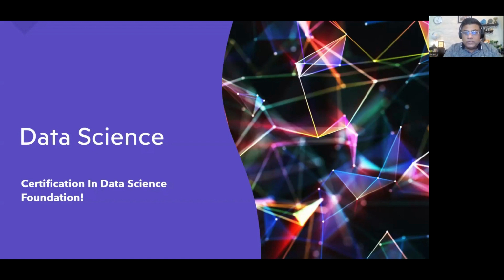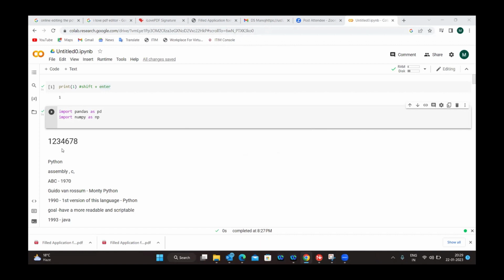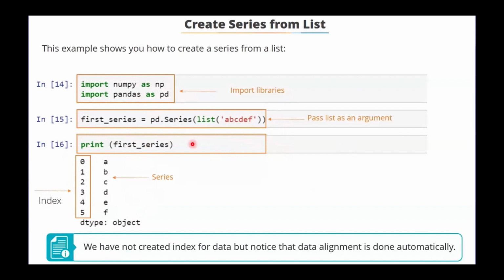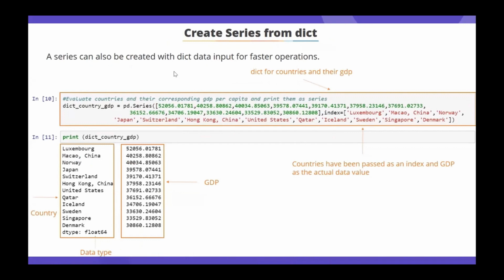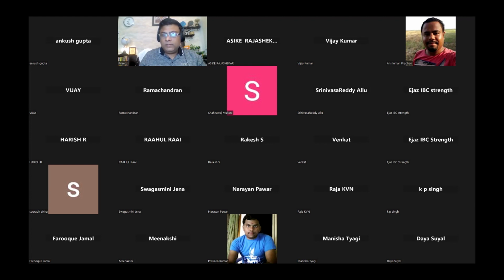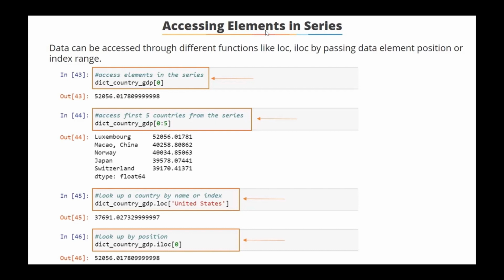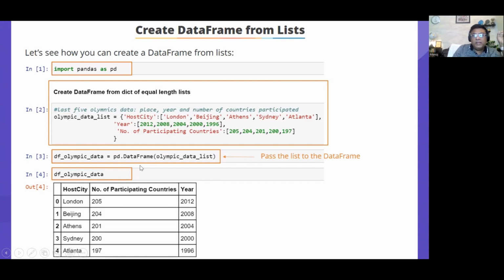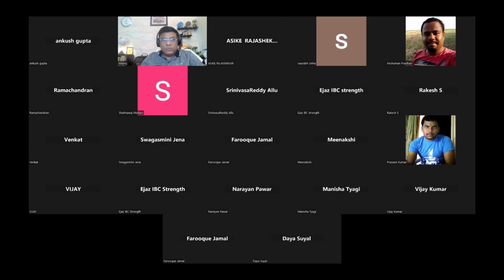Learn Python Programming - Module Pandas with Hands-On Work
🎯Python Programming - Made Easy - Series - Hands-On Work with Pandas

🏆This python CRASH COURSE (2-Hr. Daily Diet) is an end-to-end Python course video where you will learn python from scratch to all the advanced topics.

🔥Why is Python programming important?

✅If you want to fast-track your career then you should strongly consider Python. The reason for this is that it is one of the fastest growing and widely used programming languages. There is a huge demand for Python programmers. The salaries for Python programmers are very good. There is a huge growth opportunity in this domain as well. Hence this RCH Python programming session is your stepping stone to a successful career!

We have covered few projects as well so that you get practical knowledge on Python as well.

There is an interview questions session also added in this python tutorial for beginners so that when you prepare for the interview, you can watch and get ready to clear the interview and grab top jobs.

Data Science - Masterclass Propels You With Quantum Leap!

A simple yet powerful "6-step Data Science Apprenticeship Blueprint" to start your career in Data Science, AI & ML and potentially command 4.0 Lacs / Month or above salary..🚀🚀

Do you want to become a Data Scientist (even with no tech. experience) and start with a lucrative and financially rewarding career?

✅ Here are some interesting Data Science & AI Statistics for 2023

✔ By 2025, the global DS & AI market is expected to be almost $60 billion.
✔ Global GDP will grow by $15.7 trillion by 2030 thanks to DSAI.
✔ DS & AI can increase business productivity by 40%
✔ Already 77% of the devices we use feature one form of AI or another.
✔ Investment in AI startups grew 6 times since 2000.

If this inspires you, join the community of Fast-Track Growth oriented Data Leaders and Professionals!

📅 DATA SCIENCE MASTERCLASS - A PREP BOOTCAMP ❗

LEARN THE FOUNDATIONAL SKILLS & INTRODUCTORY DATA SCIENCE CONCEPTS "FOR YOUR HIGHLY LUCRATIVE AND TOP PAID CAREER TRACK IN DATA SCIENCE, AI & ML"

💡 Learn the 3 Secrets to Build a Highly Lucrative Career in Data Science, AI & ML, and Command 4.0 Lacs/Month or Above Salary!

To Your Career Growth,
Manoj Gupta
Mentor & Chief Data Architect,
Founder of Rethink Career Hub® (RCH)